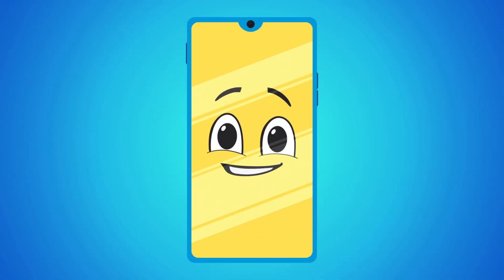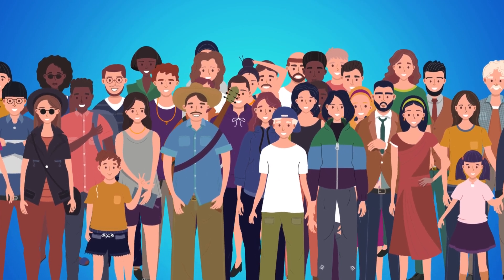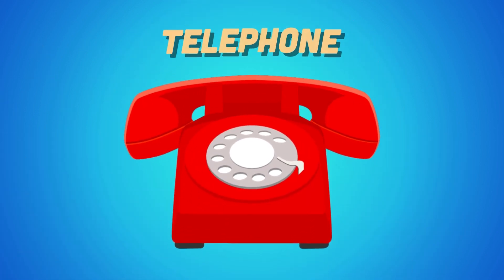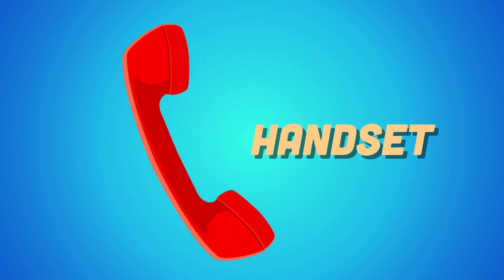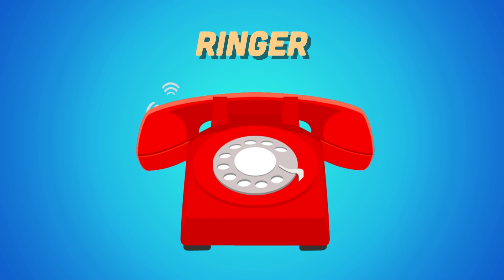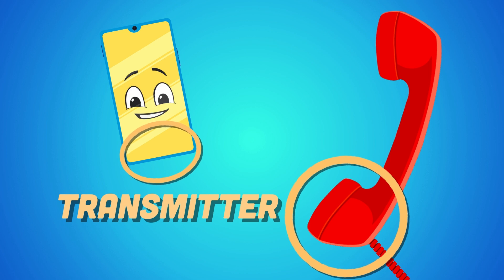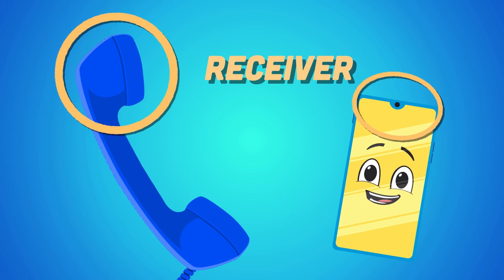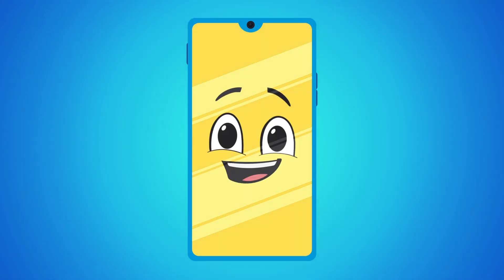How Do Phones Work? | The Telephone Song | KLT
Phones help us communicate, let's learn about how they work!